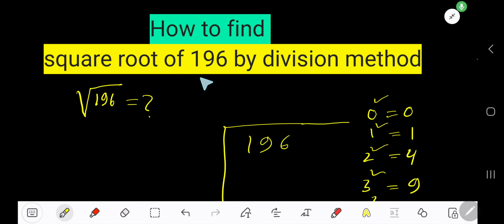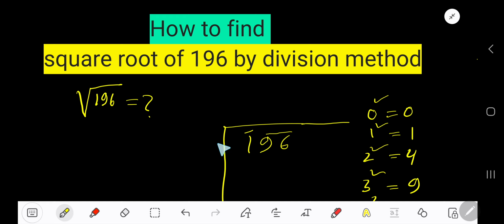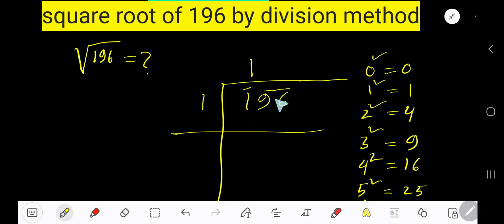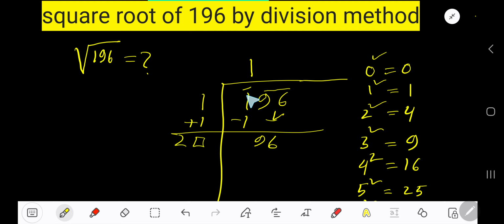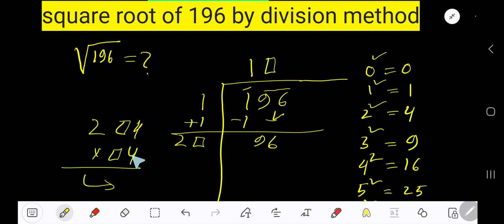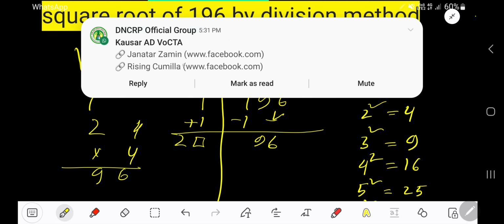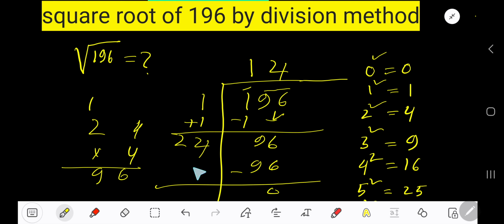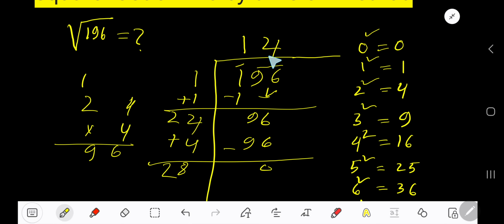How to Find the Square Root of 196 | Division Method Explained Step by Step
How to Find the Square Root of 196 | Easy Math Trick Explained
In this video, you’ll learn how to find the square root of 196 step by step in a simple and easy way. This quick math trick is perfect for students, beginners, and anyone preparing for exams.
By the end of the video, you’ll clearly understand why the square root of 196 is 14 and how to solve similar problems faster.
👉 Great for:
Math basics
School & competitive exams
Quick revision